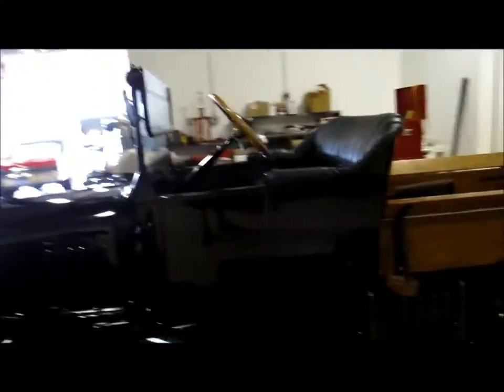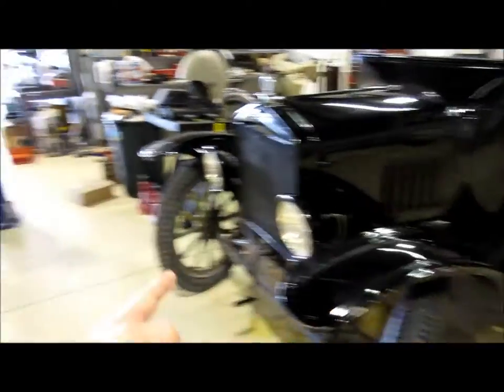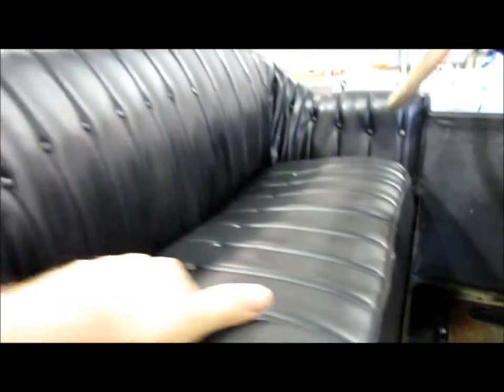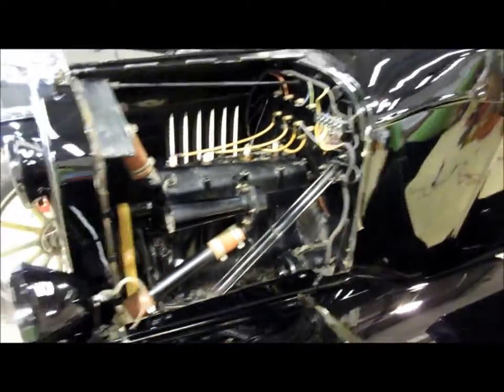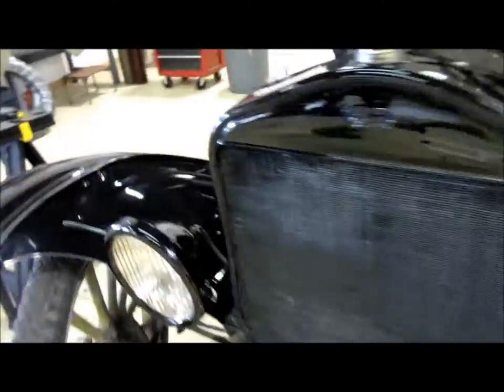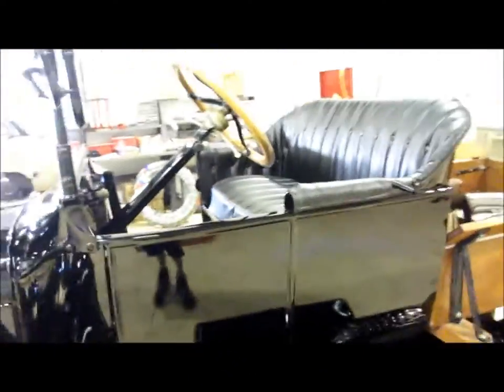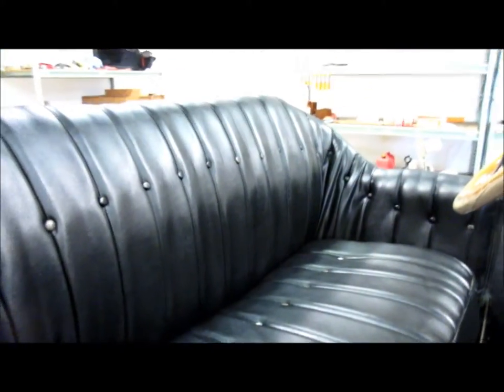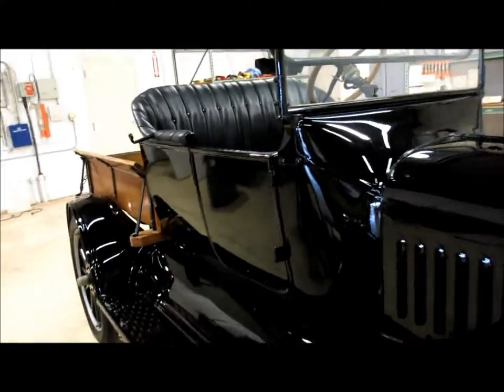1921 Ford Model A 2 step paint correction and restoration detail